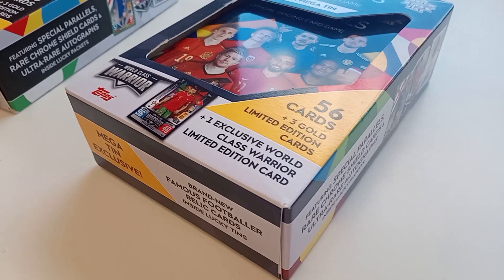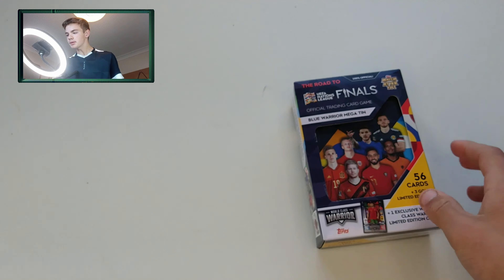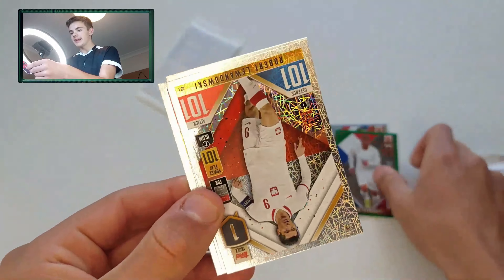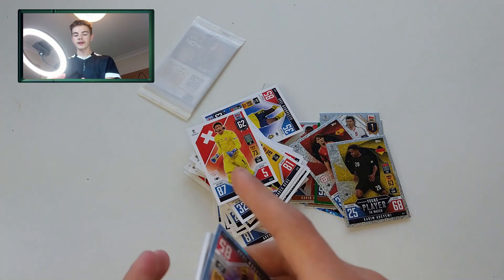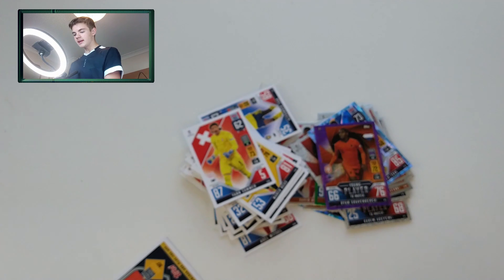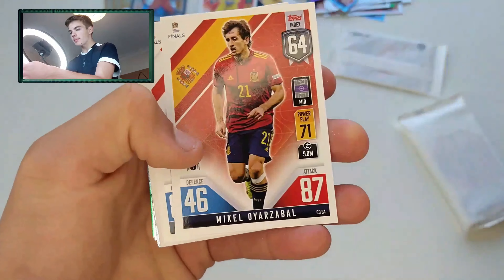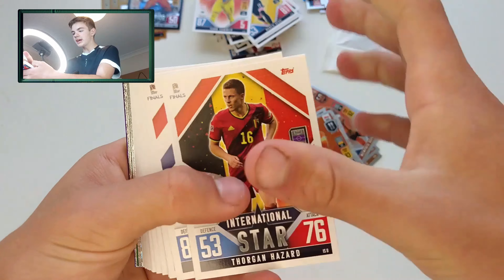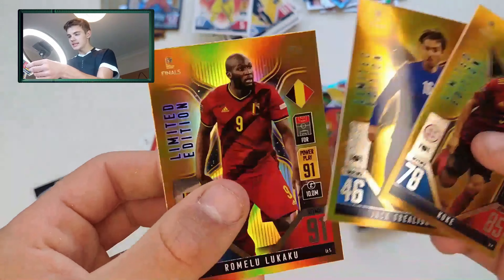Hunting For A Relic Card!!! Topps Match Attax 101 Road To The Nations League Double Mega Tin Opening